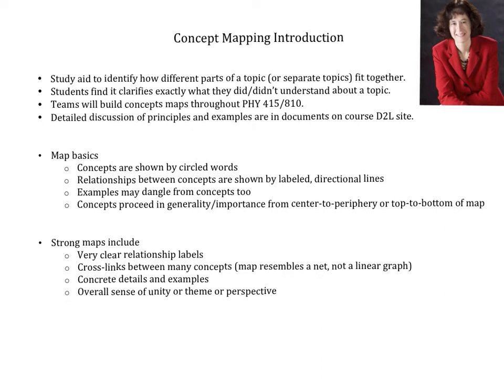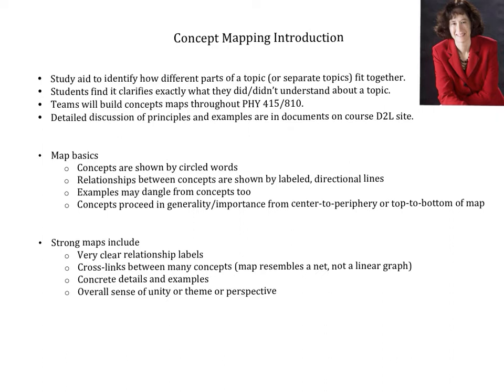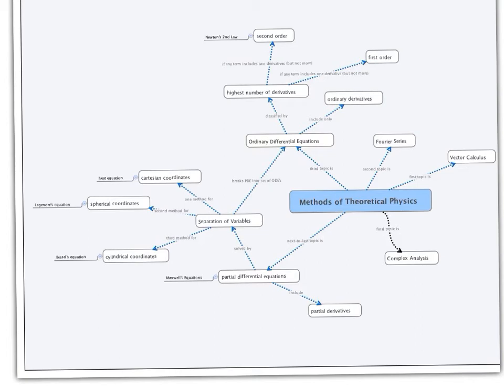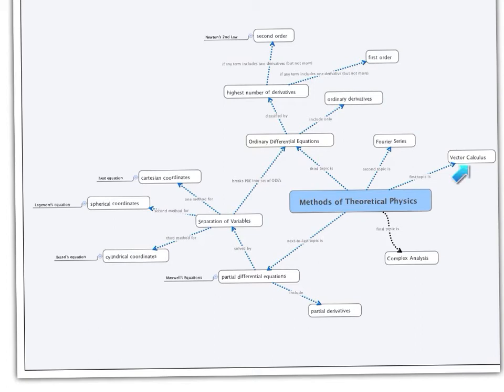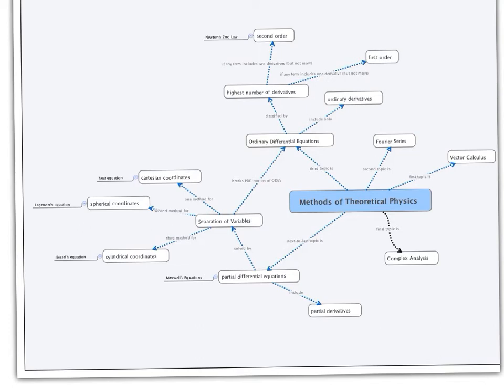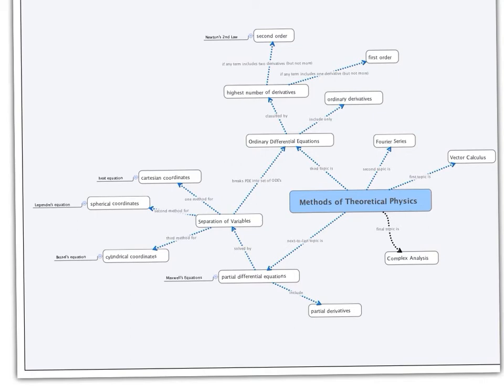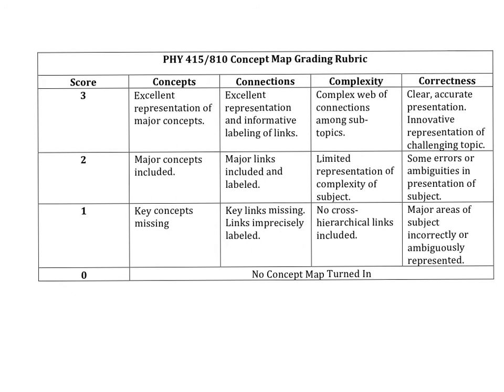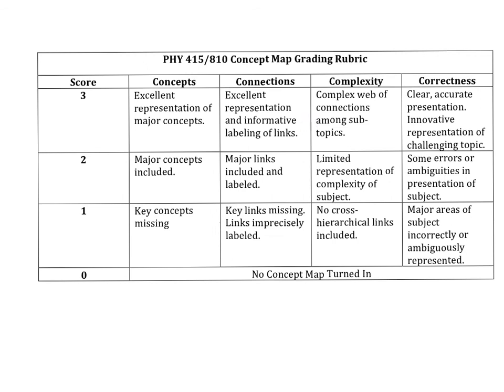Concept mapping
This video introduces the interactive study guide technique called Concept mapping, including a sample draft map and grading rubric.  Prepared for PHY 415/810 by Prof. E. H. Simmons at Michigan State University.